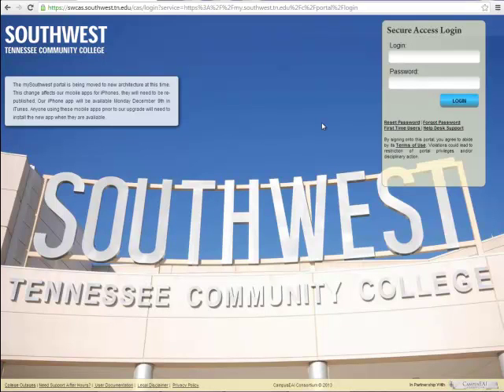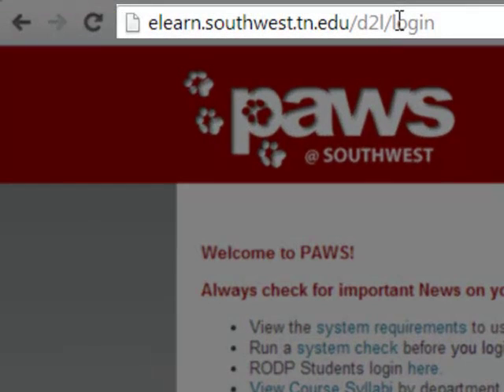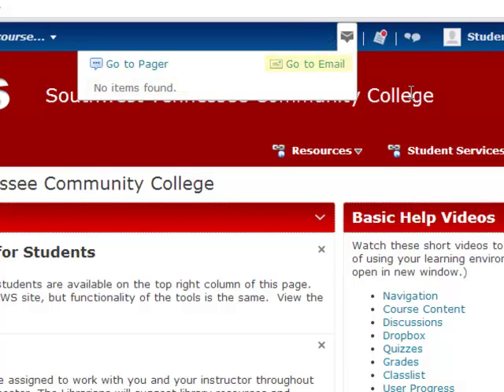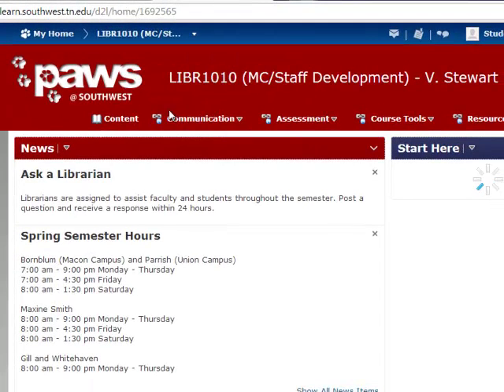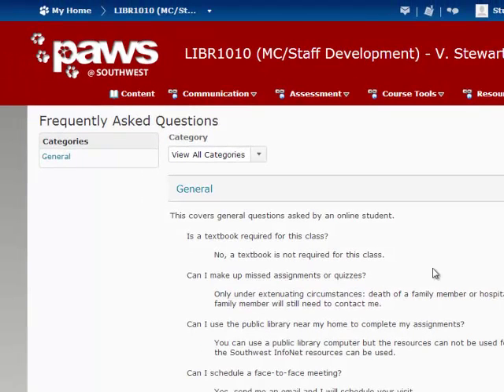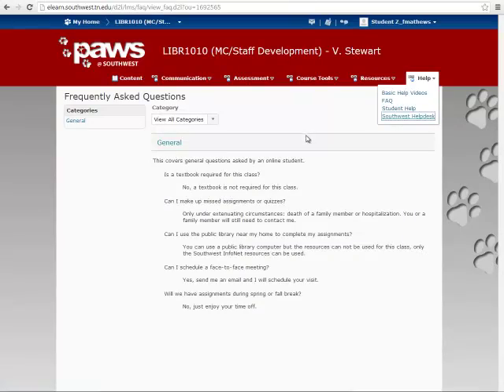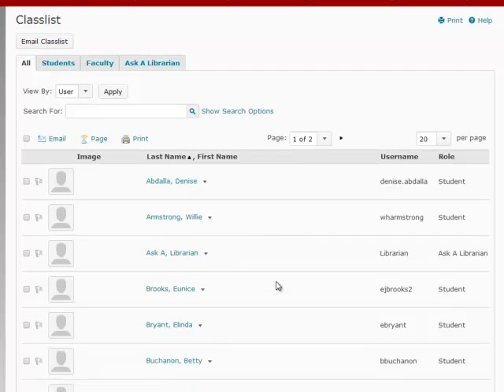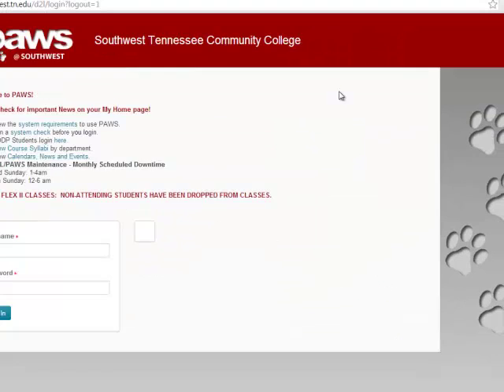PAWS Update Lesson 7: PAWS Troubleshooting and F.A.Q's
Today we will talk about some of the most common troubleshooting and frequently asked questions about the PAWS system.